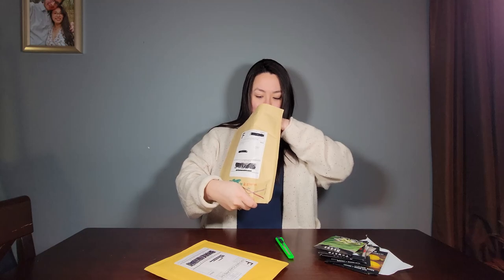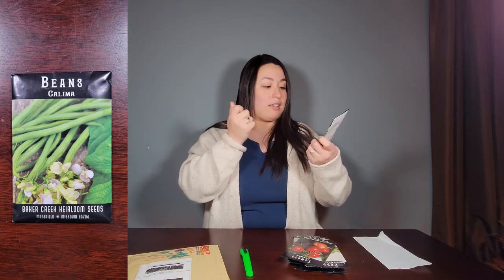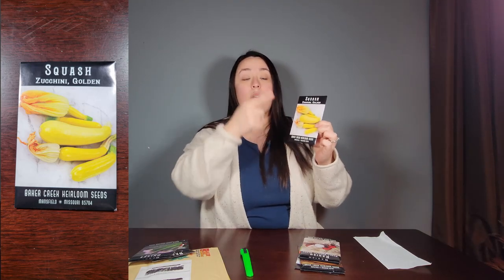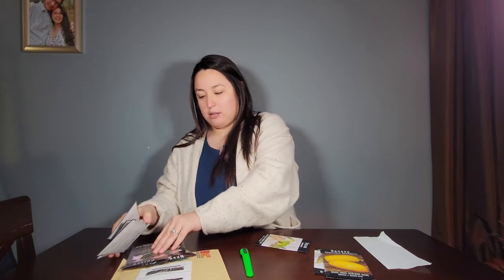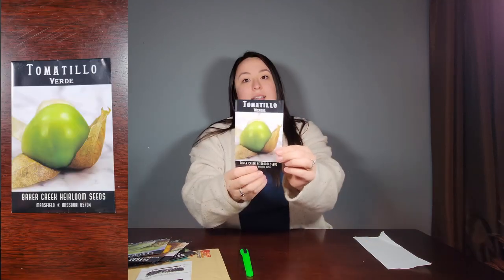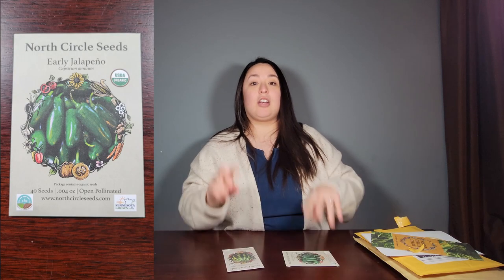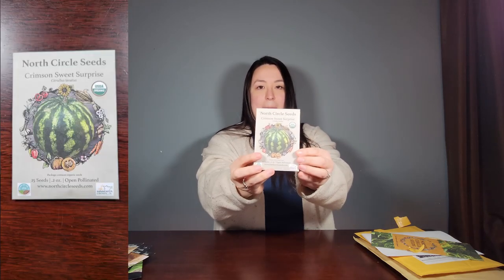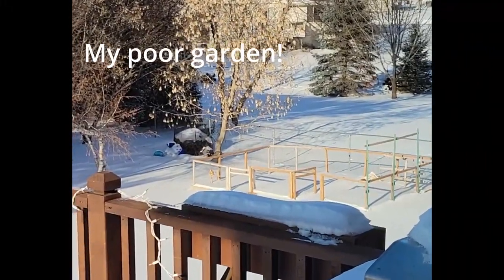Seed Haul! [Unboxing]